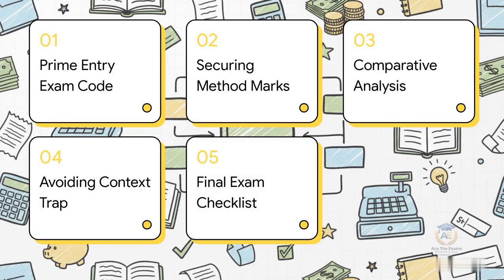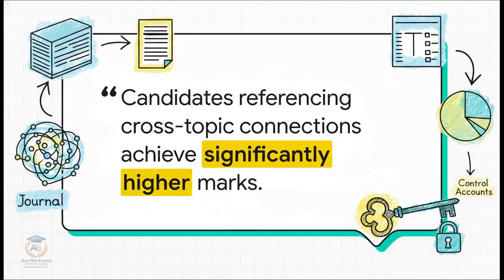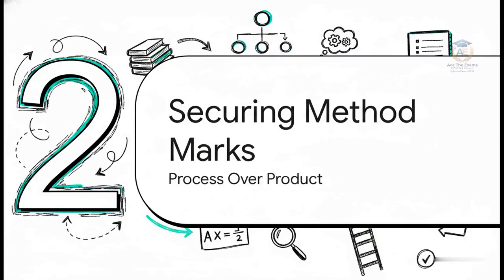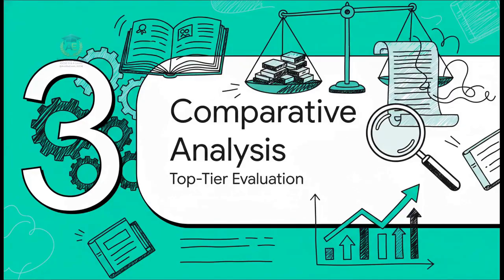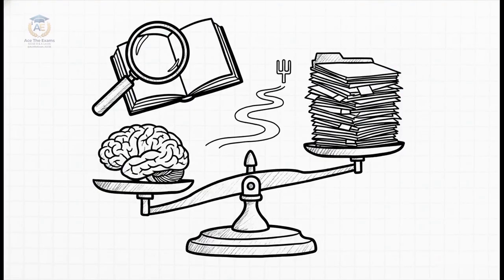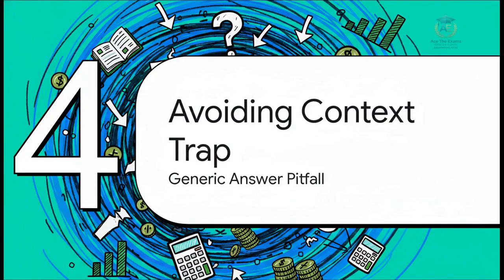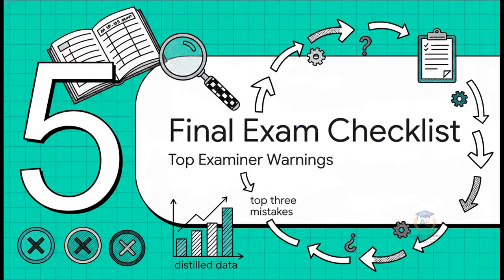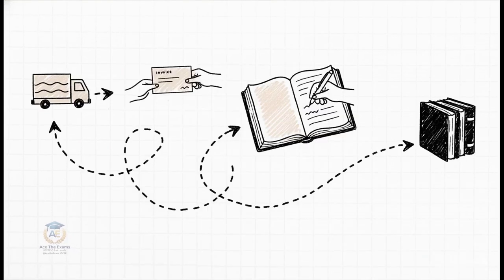Books of Prime Entry Sales Purchases Returns Journals Cash Book General Journal 03